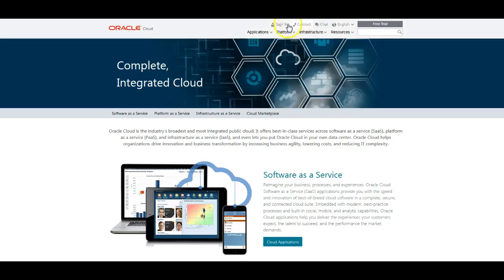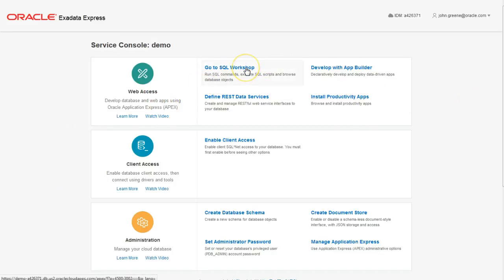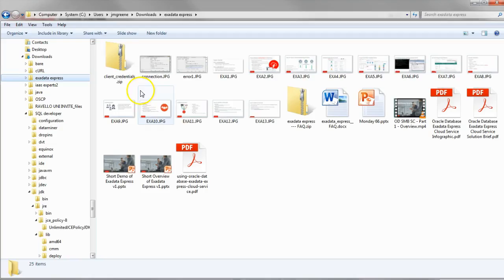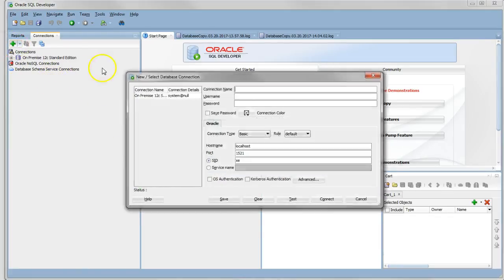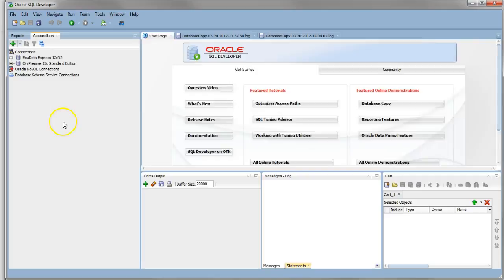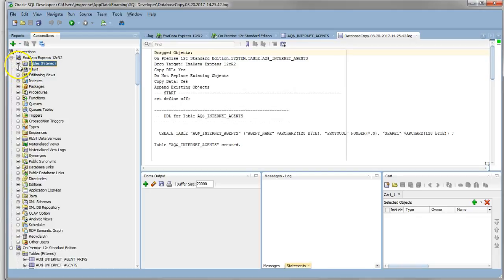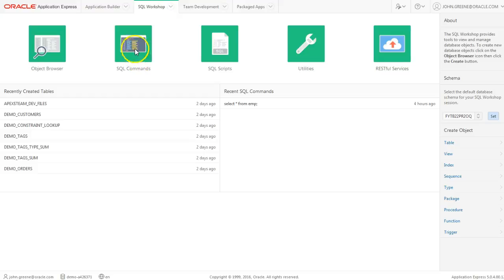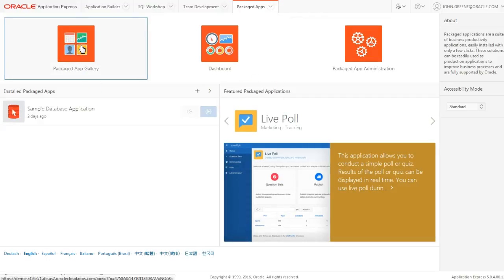Getting Started with Oracle ExaData Express